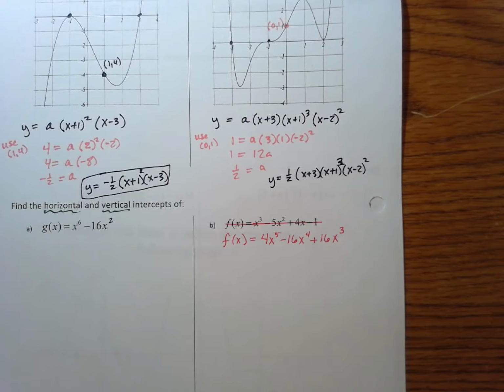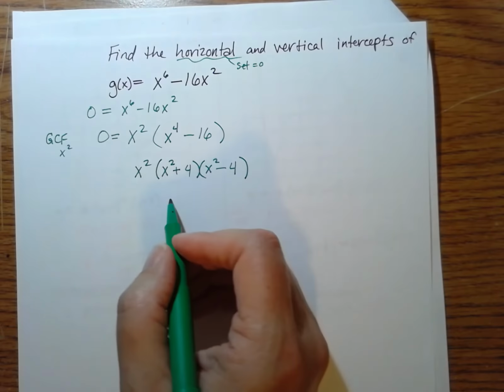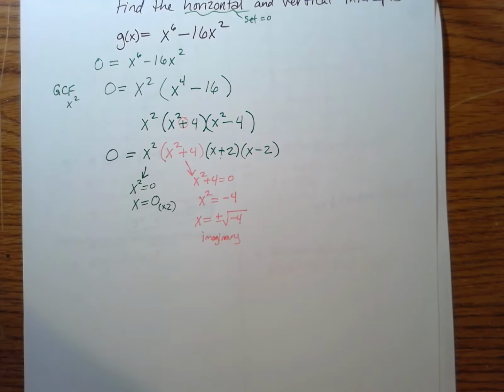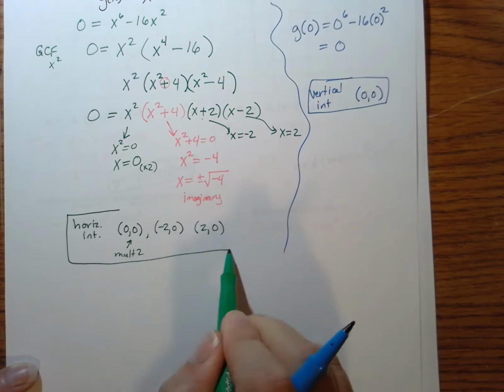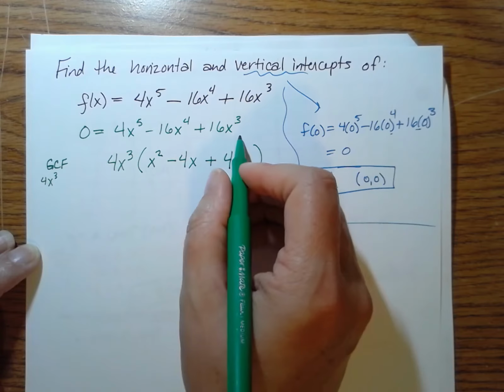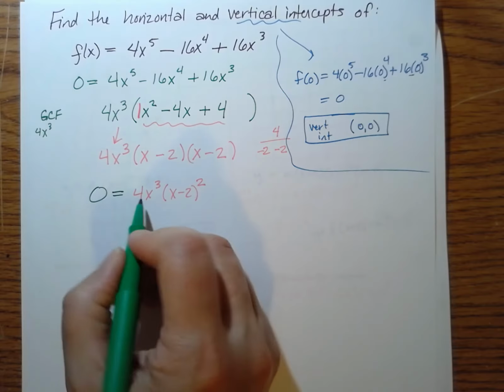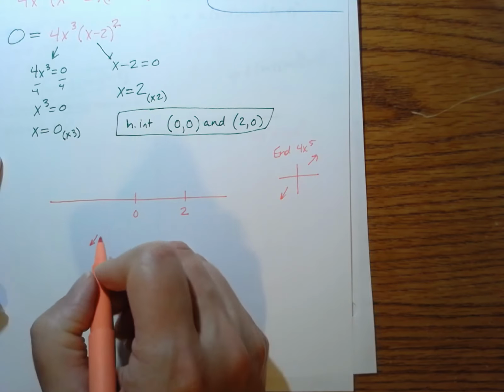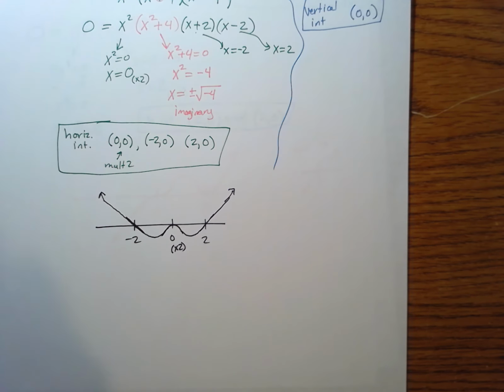Looking for intercepts advanced examples